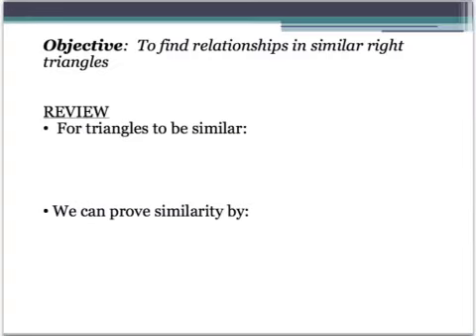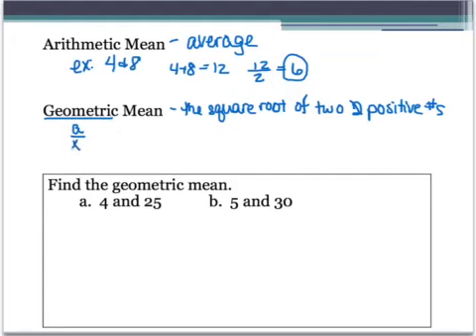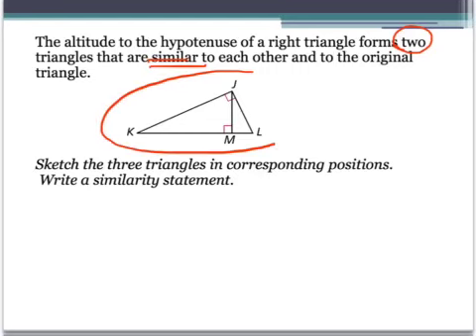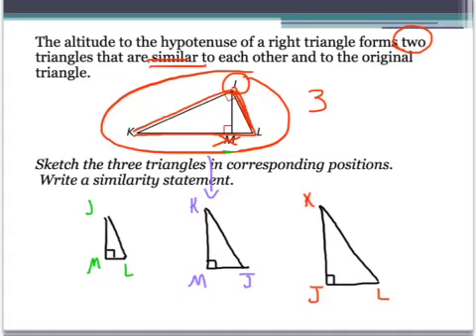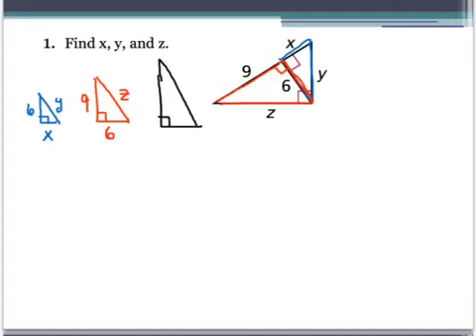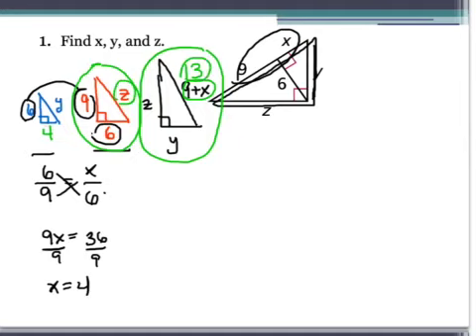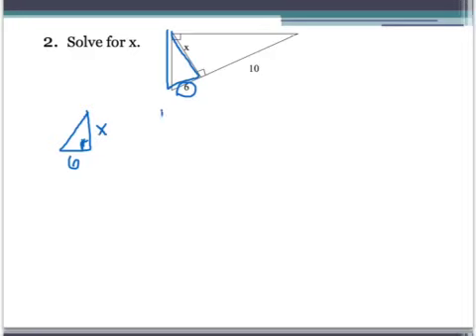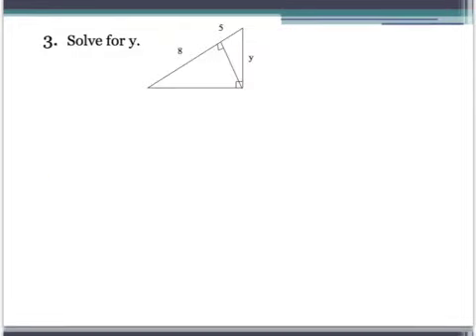G 7.4 Similarity in Right Triangles